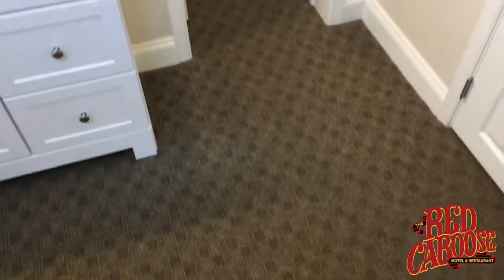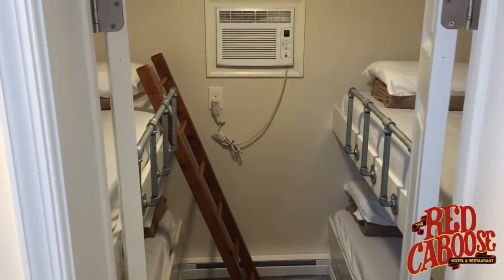Large Family Caboose Tour!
Week 5, Day 5: It's Friday, we're all still quarantined, and we thought it would be fun to give you a tour of one of our cabooses that you can actually sleep in! That's right, there's 38 of them, and they're all waiting for YOU to come and stay, just as soon as you're ready.

A Large Family Caboose sleeps up to 6.

Please note that all of our caboose layouts are different and unique. They do not all look the same! Please call and speak with one of our front desk conductors to find the room that best suits your needs. We can't wait to see you aboard.